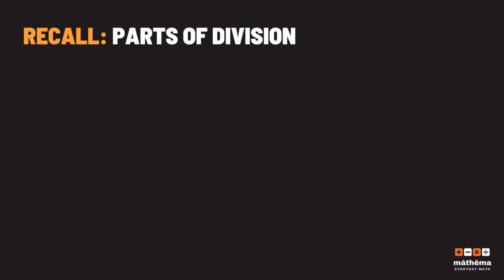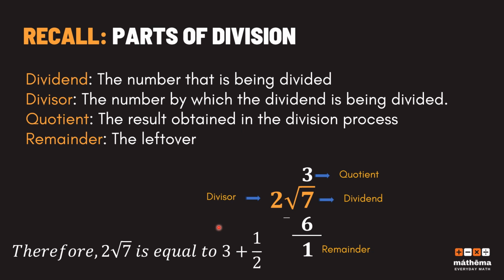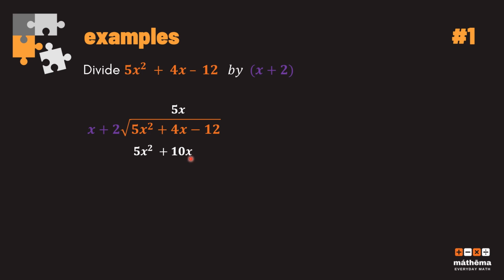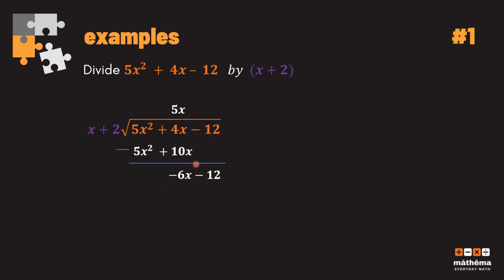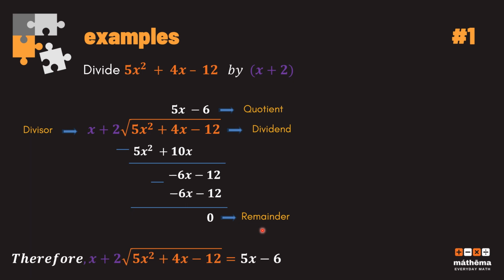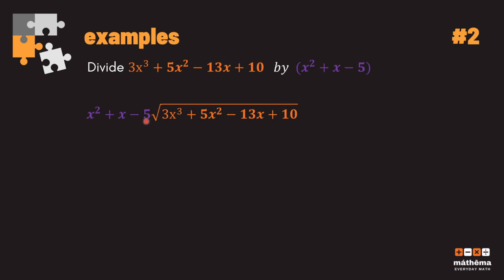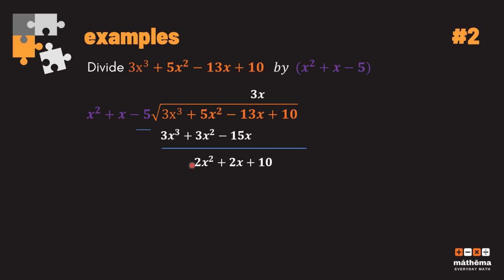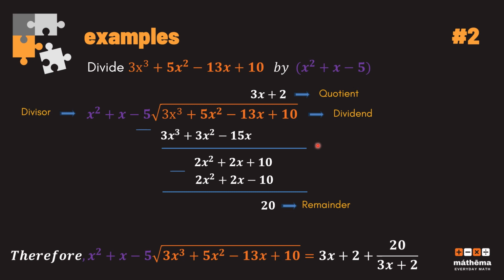Division of Polynomials (LONG DIVISION)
Welcome to our latest tutorial video on Division of Polynomials using the Long Division process! In this video, we break down the complex process of polynomial division into easy-to-understand steps.

We start with the basics, explaining what polynomials are and how they can be divided. Then, we dive into the long division process, providing detailed examples and step-by-step instructions. By the end of this video, you’ll be able to divide any polynomials using the long division method with ease!

Remember, practice makes perfect! So grab your pen and paper and let’s conquer polynomial division together!